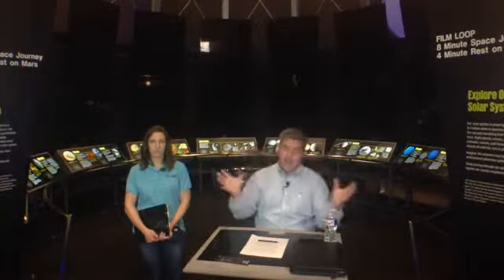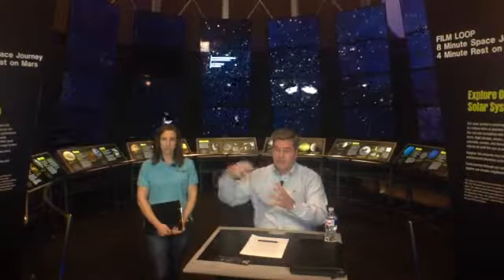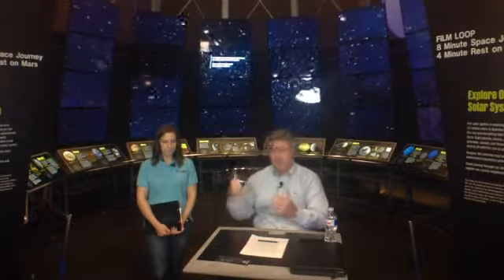Case study 1 SC 042415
Science cast